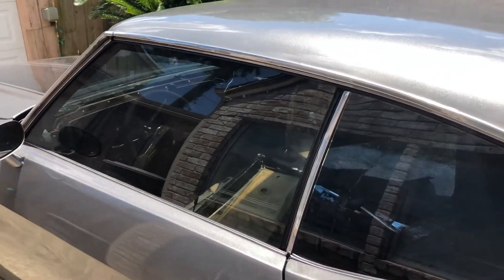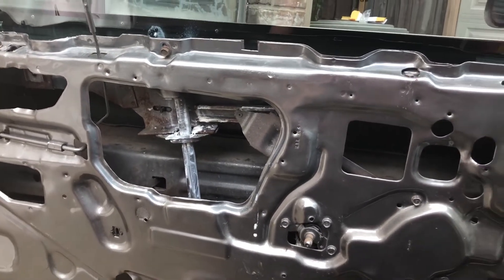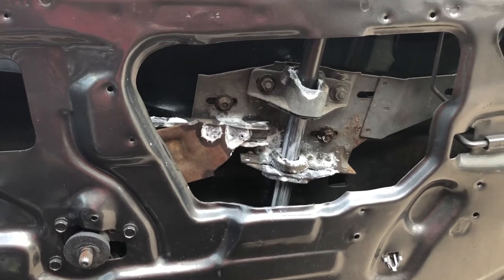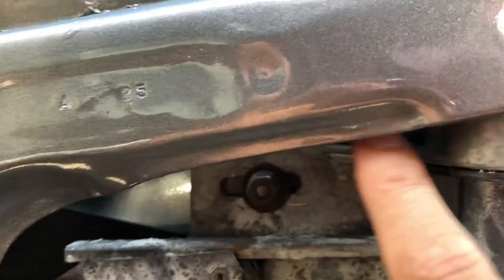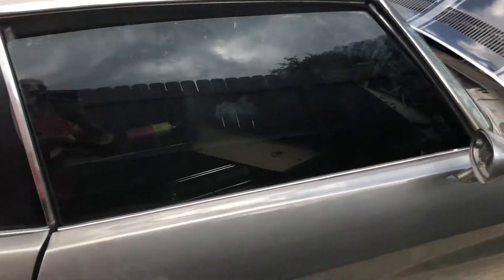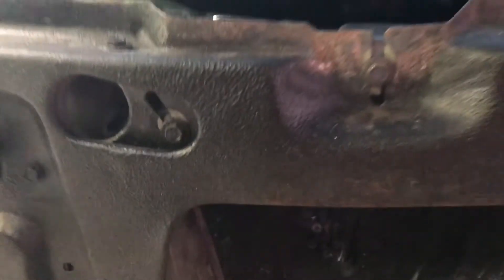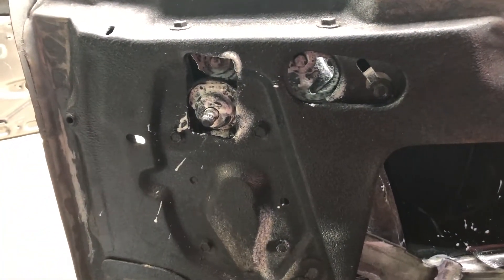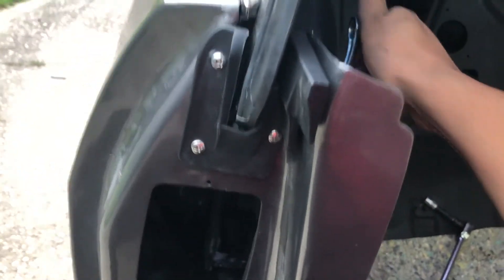How to adjust and align windows in a 1970 Chevelle/Skylark/Cutlass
The process and method of adjusting and aligning the front and rear windows on a 1970 A Body GM car. This is the first time I did this alone. Before I would depend on my dad (car builder) to help me with projects like this. This time I wanted to launch out and try it alone with no help.

I wasn't able to cover all the details; however, I wanted to give a good overview of the process and steps it took. I did make a lot of mistakes off camera, but it's the knowledge and the experience gained that makes it worth it.